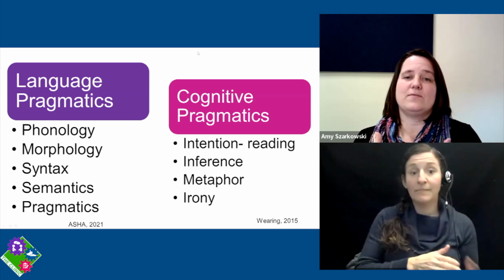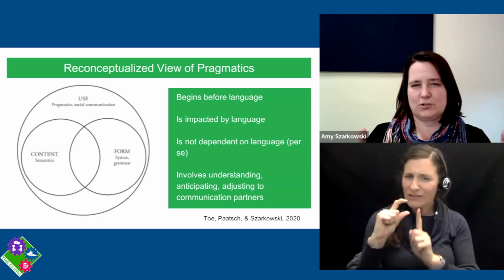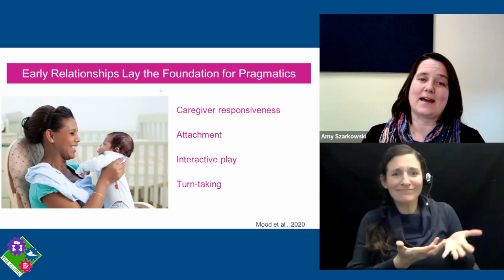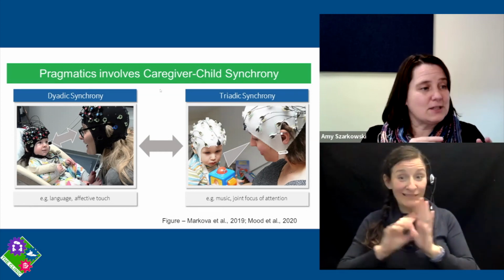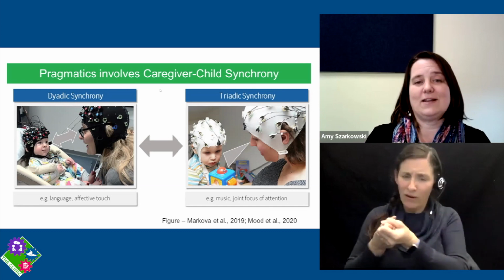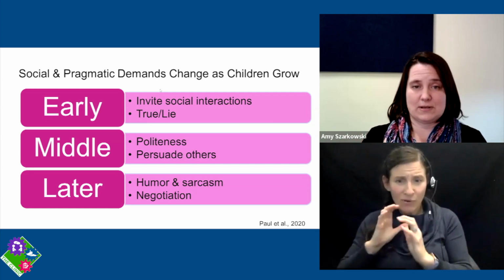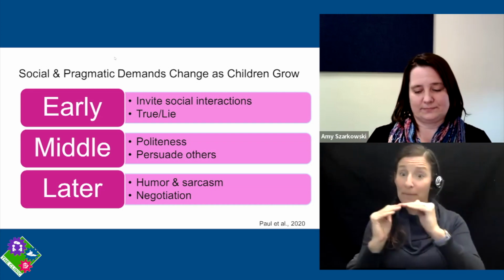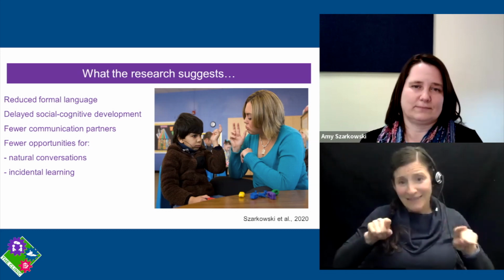Lunch and Learn (March) - Pragmatics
This video is about Lunch and Learn (March) - Pragmatics